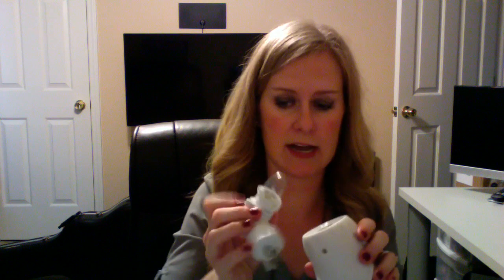Scentsy Fall Review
*This is not a sponsored post. All opinions are my own.
I recently purchased Pumpkin Marshmallow, Pumpkin Roll, and Autumn Sunset for Fall and love them! Here are the links for them: